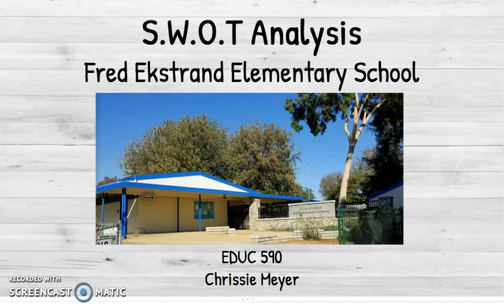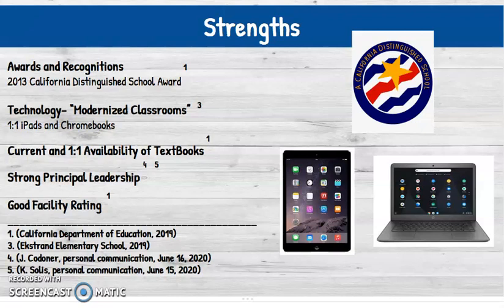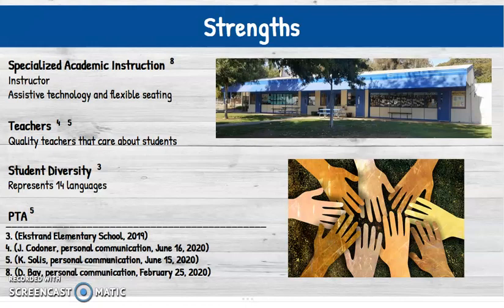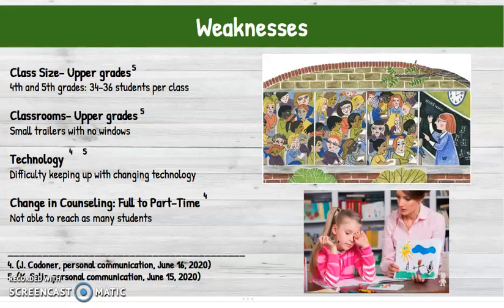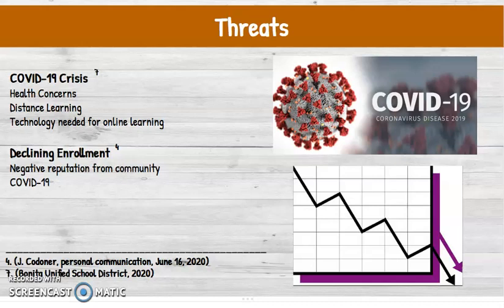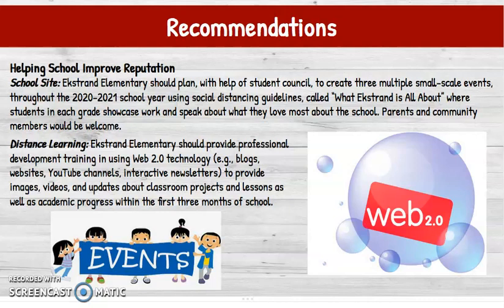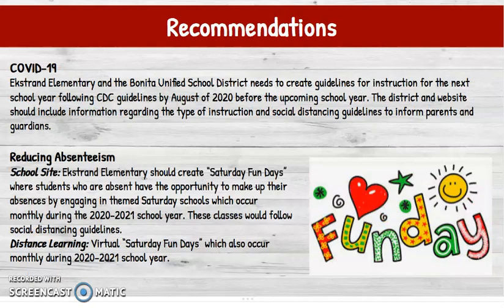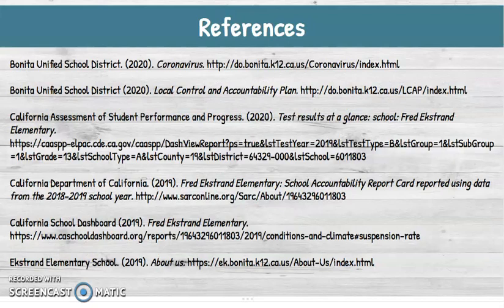EDUC 590: S.W.O.T. Analysis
In EDUC 590, I analyzed Fred Ekstrand Elementary School in the Bonita Unified School District using a S.W.O.T. analysis. I hope you enjoy my presentation!